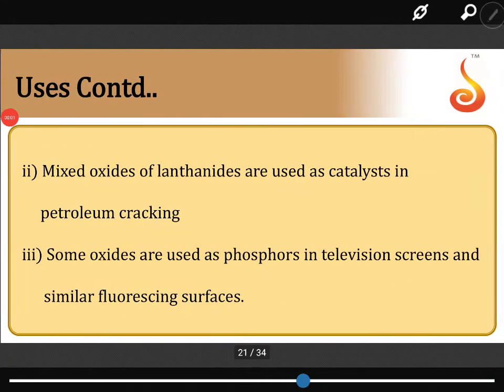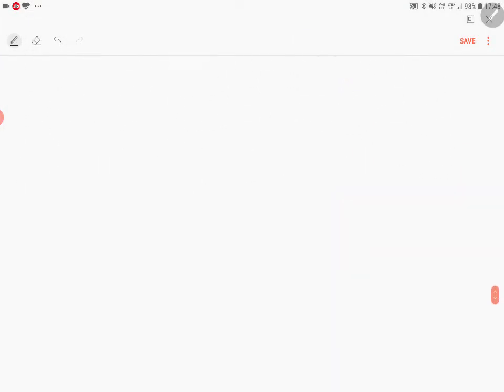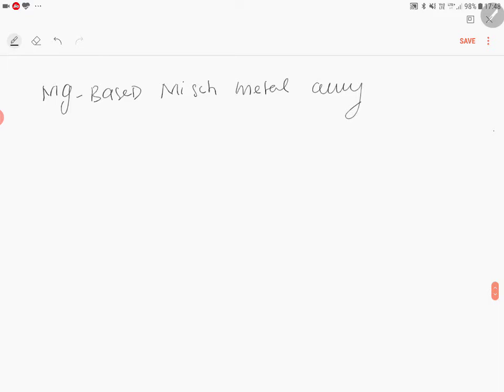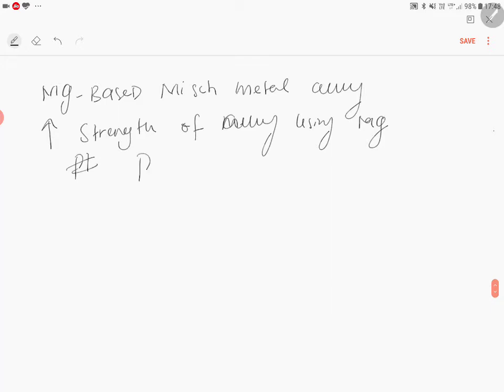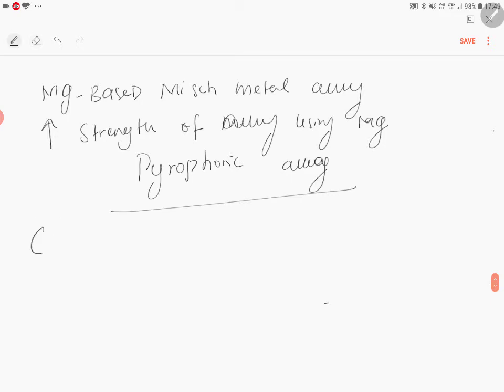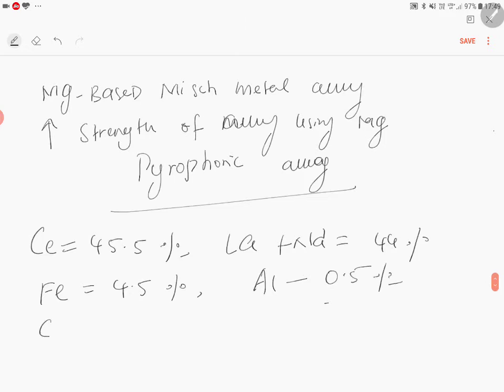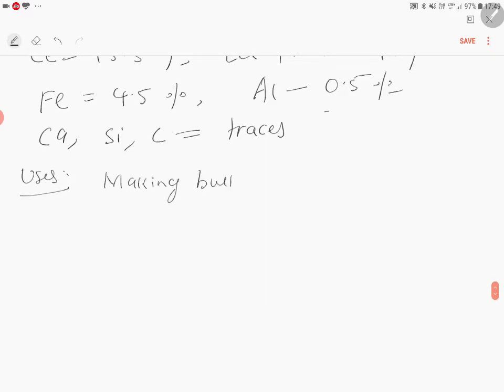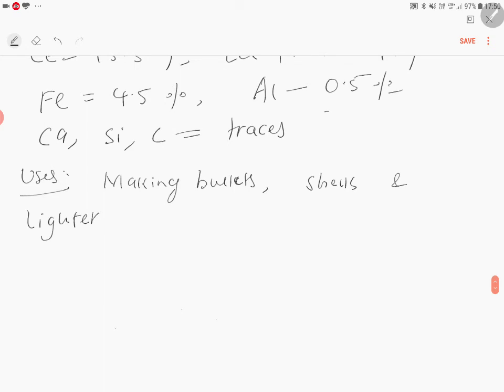PU 2 I Chemistry I D & F Block Elements I Lecture 5 I Slide 20 I Pyrophoric Alloy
Welcome to Concept Videos PU 2! This slide will explain D & F Block Elements. We will focus on Pyrophoric Alloy. We are sure you will have an effective learning experience.